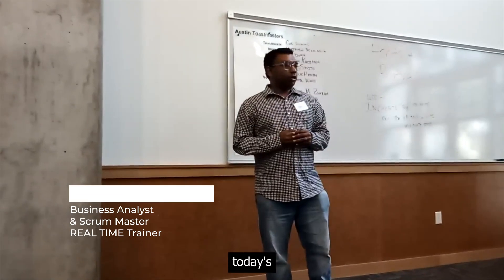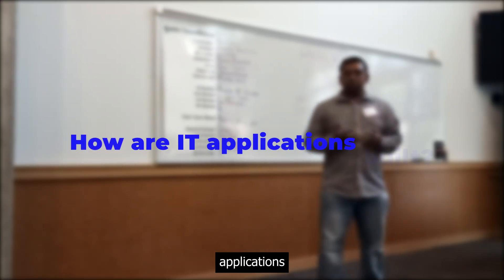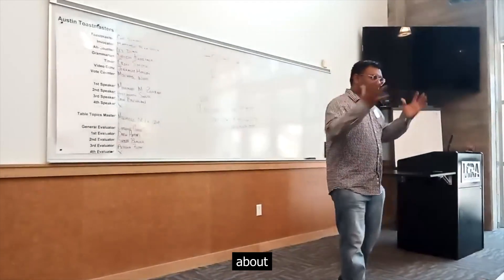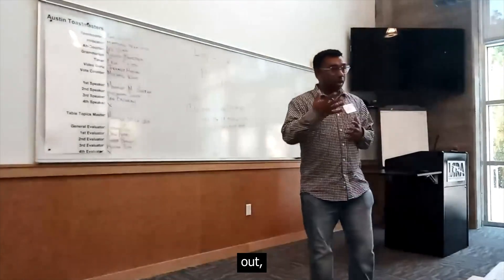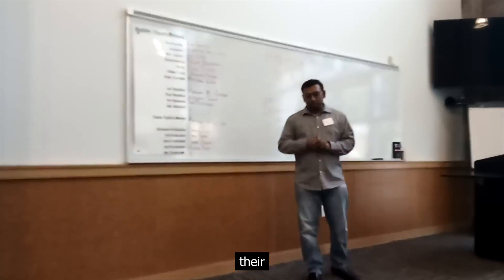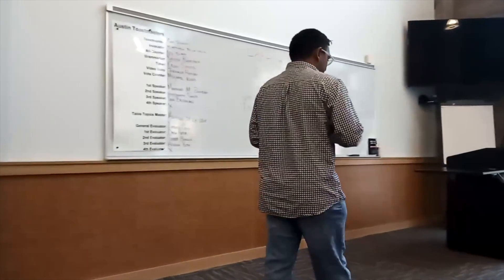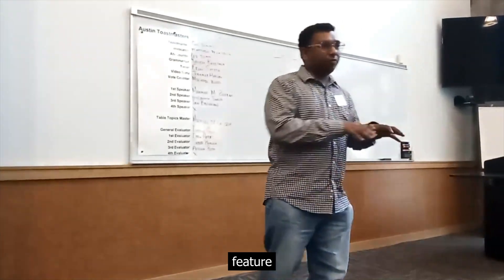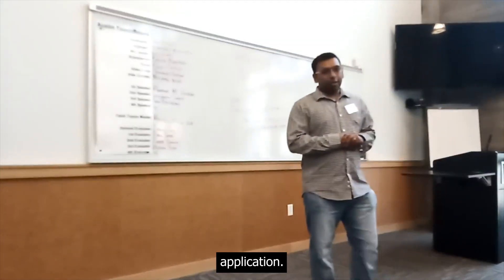Lifecycle of Your Fav Apps: Business Analyst Tells All!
Ever wondered how your favorite apps come to life? Watch this video as it demystifies the Software Development Lifecycle. From brainstorming ideas to final launch, get an insider's view. This Toastmaster talk is your gateway into the tech world's magic. Click to discover the journey behind every tap and swipe. :)